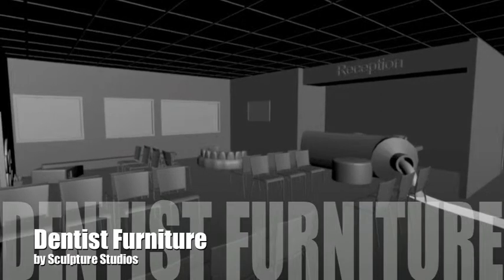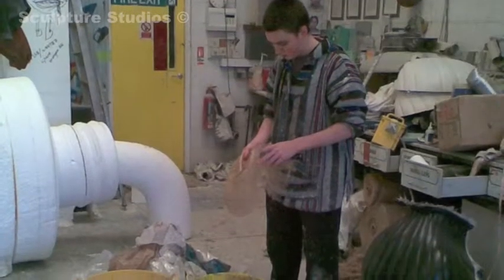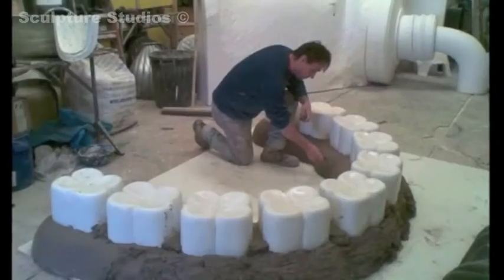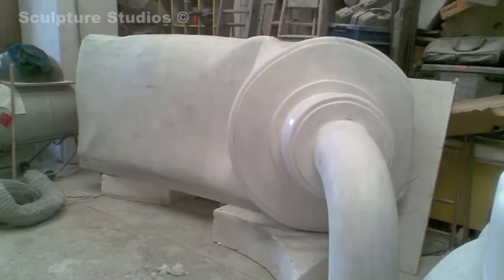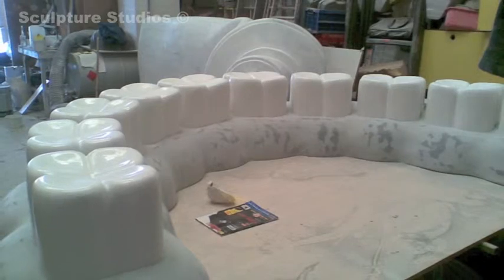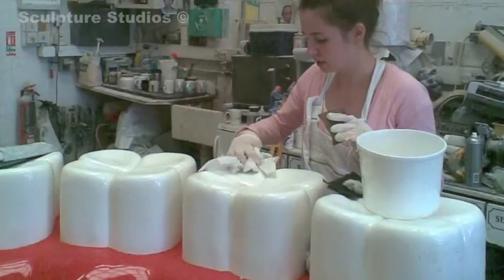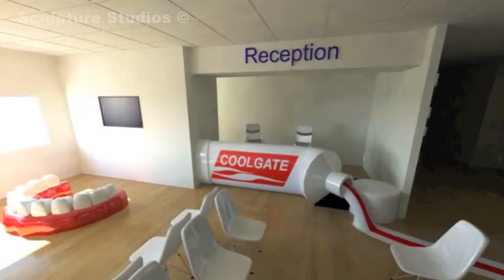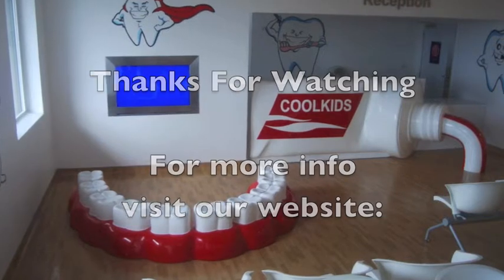Dentist Furniture by Sculpture Studios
Large scale dentist waiting room furniture, designed to make a visit to the dentist more enjoyable and educational for children. Carved from polystyrene / styrofoam, finished in FR fibreglass and painted. Gums modelled in clay. Seating area based on a set of teeth. An interactive wall and a large toothpaste reception desk. The teeth bench were seats for children to sit on while watching a large screen.